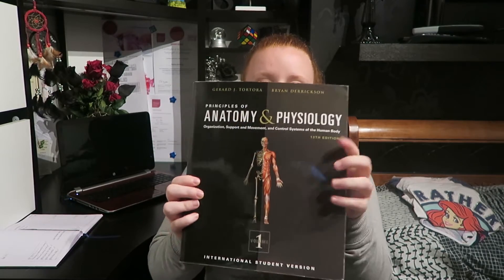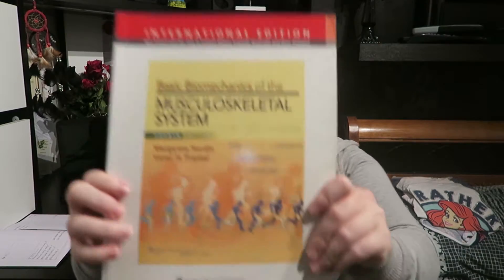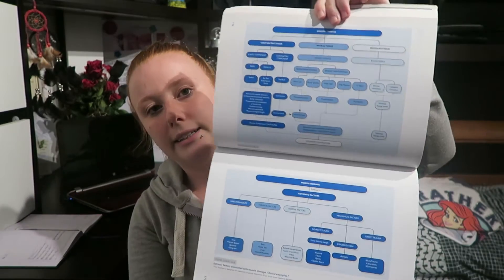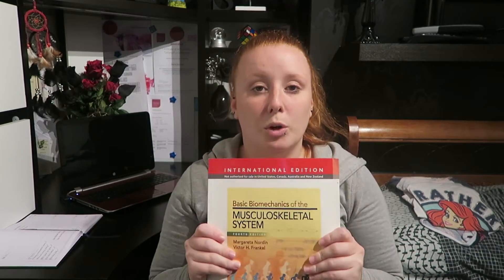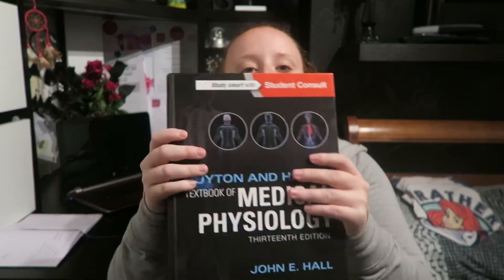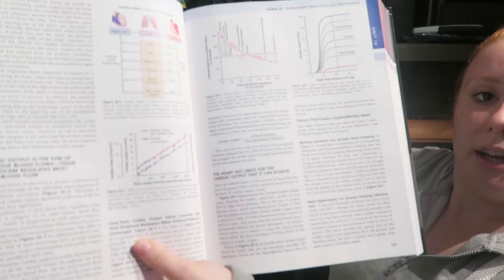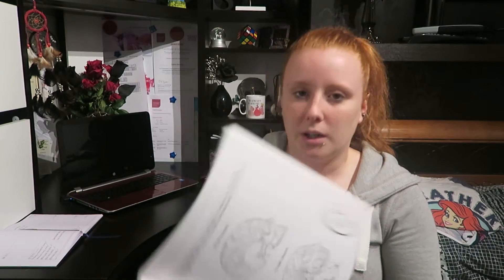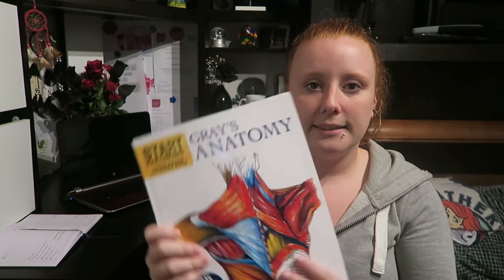WHAT BOOKS TO READ FOR MEDICAL SCIENCE! | The best selection!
Reading lists can be daunting, and to buy them all can be expensive! Here are the books that I found really helpful!